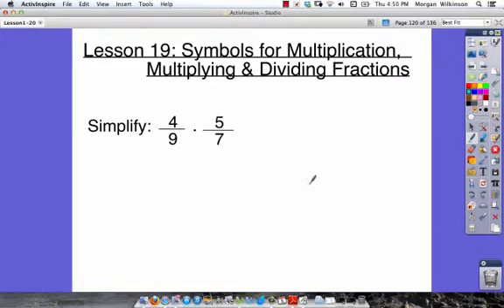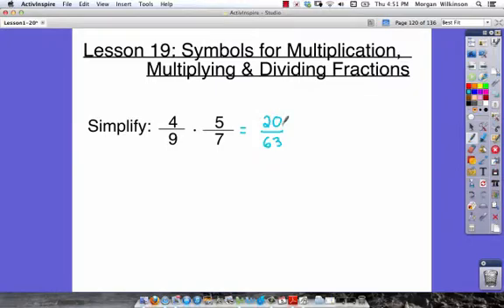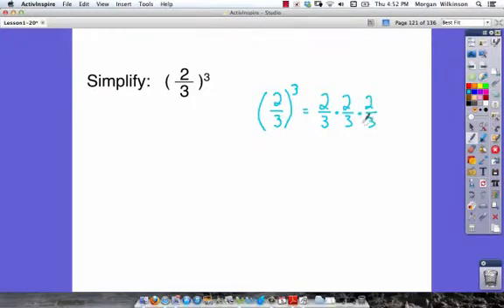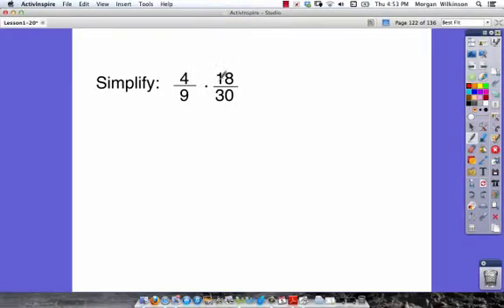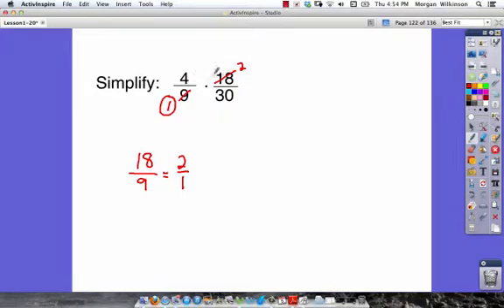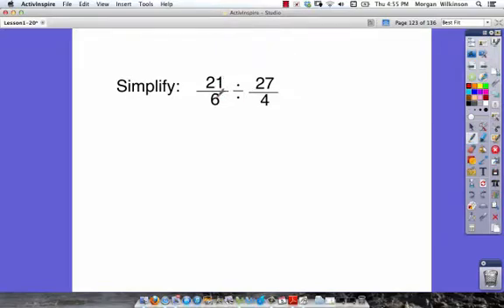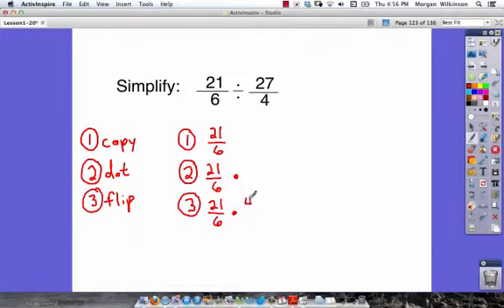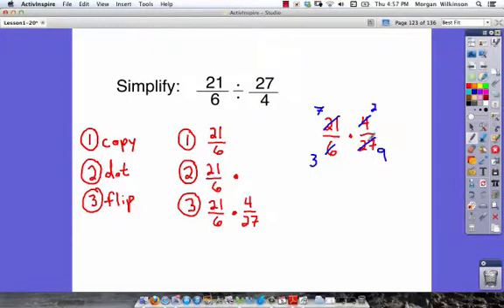Algebra 0 5 Lesson 19